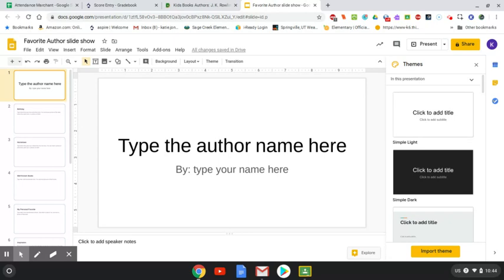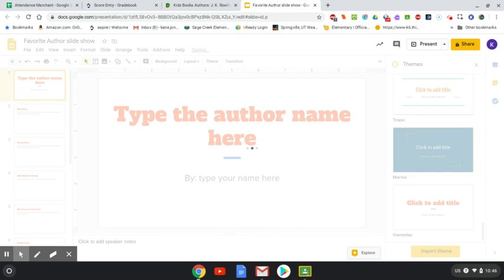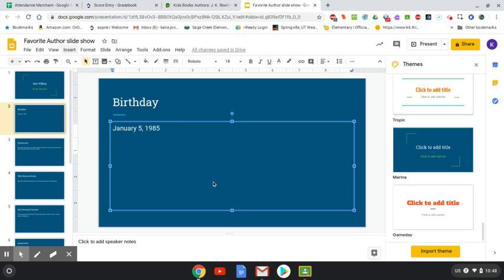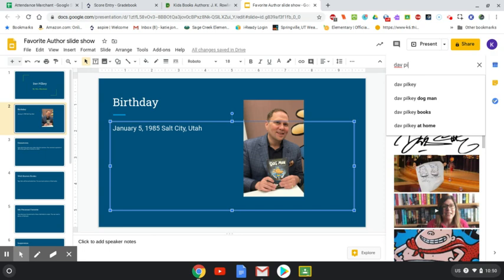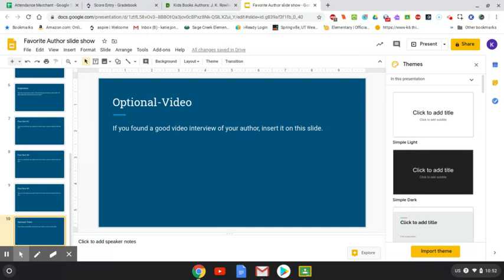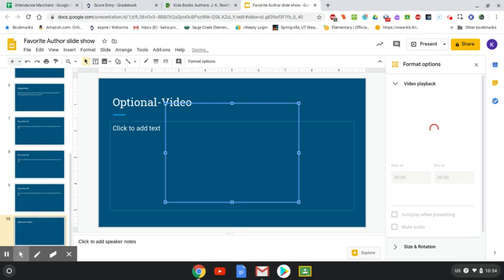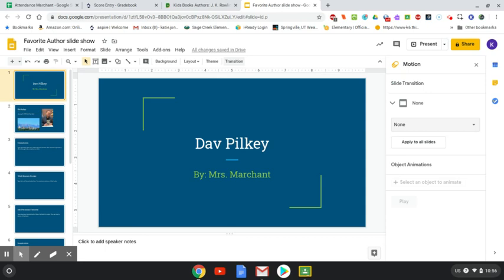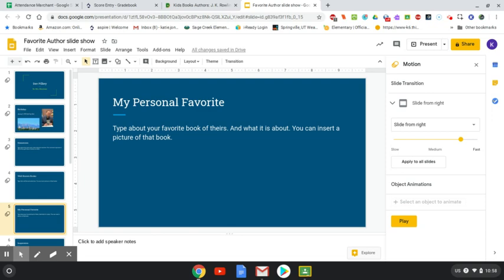Mrs. Marchant's favorite author slideshow tips and tricks